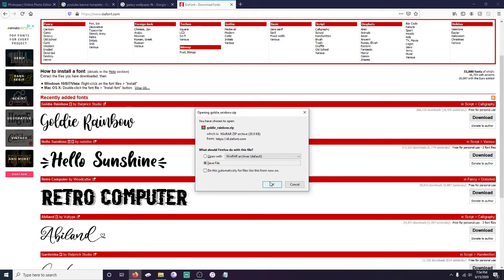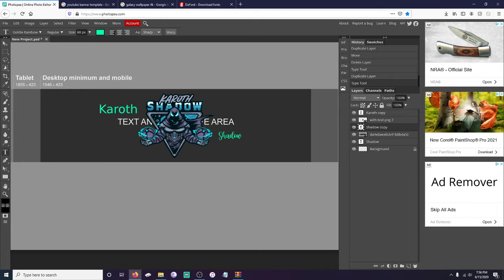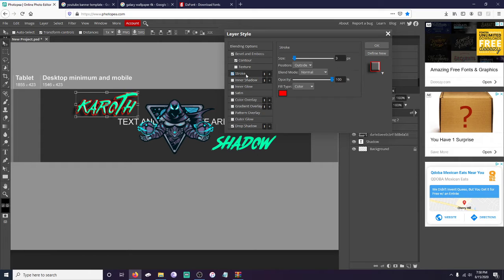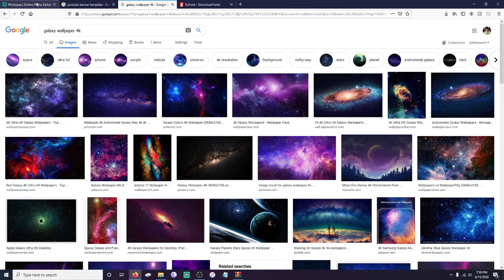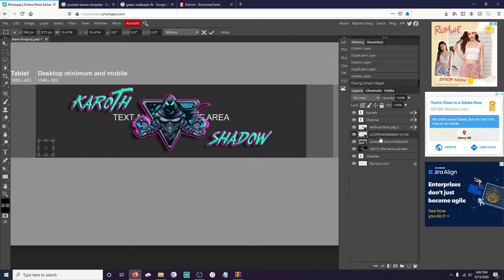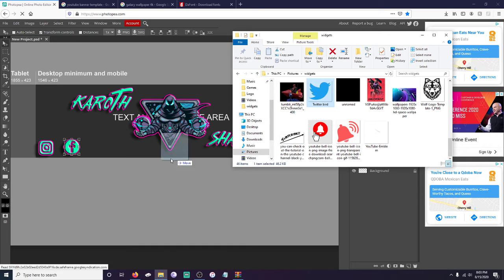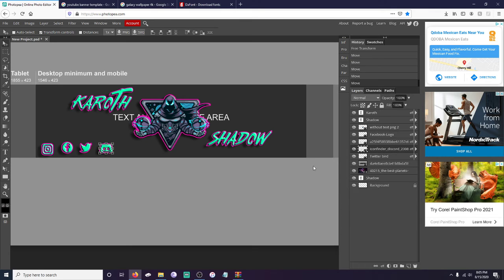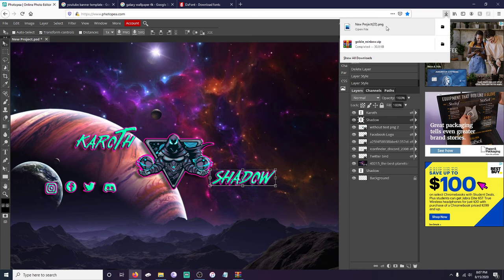How to create a YouTube banner for FREE!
Today i tell you all how to create a youtube banner for absolutely $0. This is just a beginners guide.  Have fun with it and be creative! Thank you all for the support.